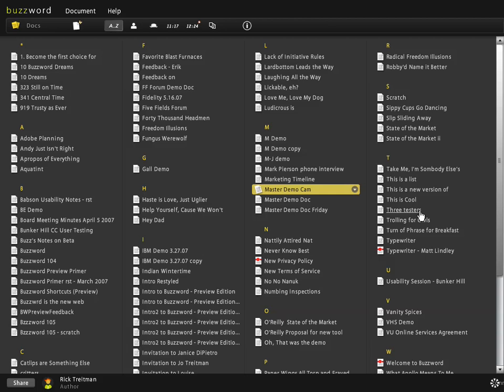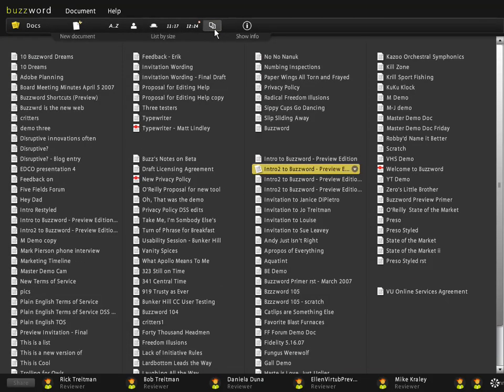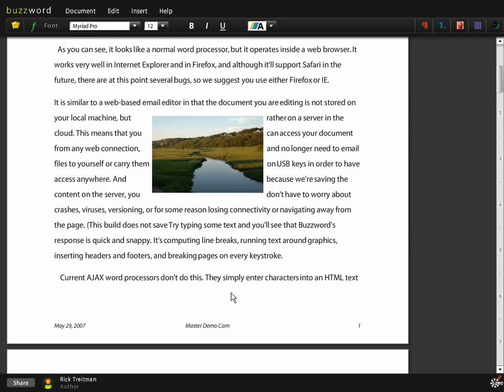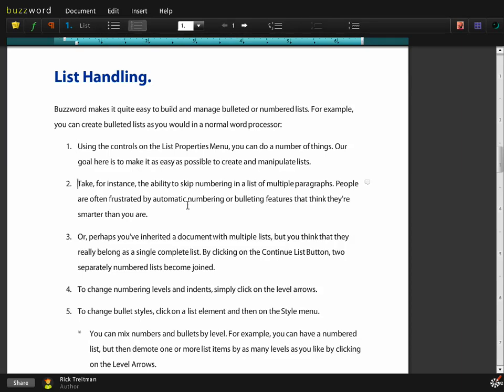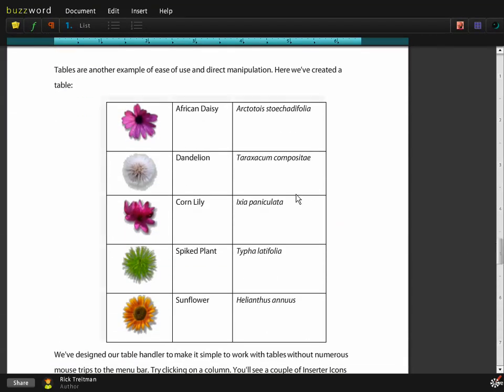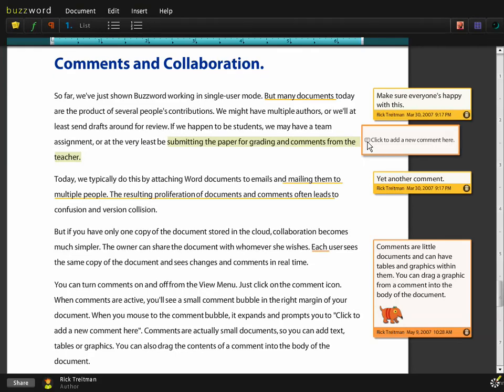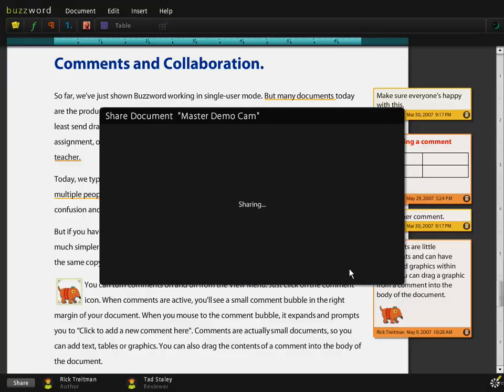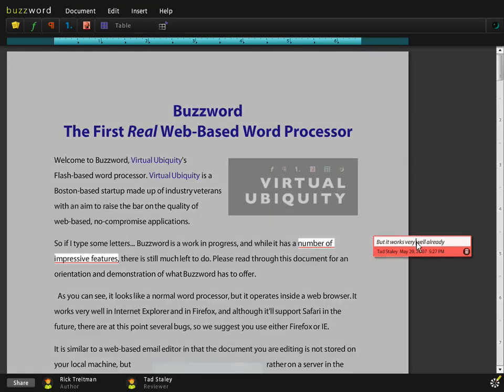Buzzword Demo / May 2007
Quick walkthrough of the current features of Buzzword, the first real word processor for the web.